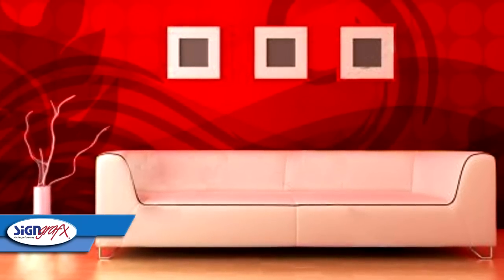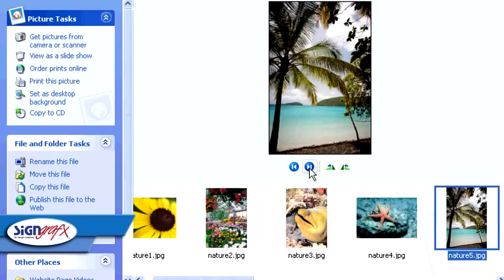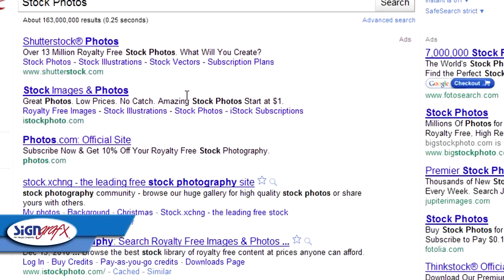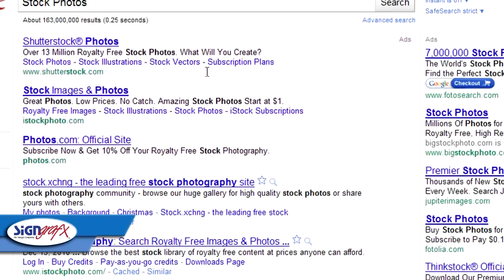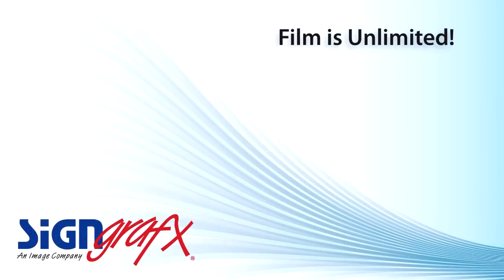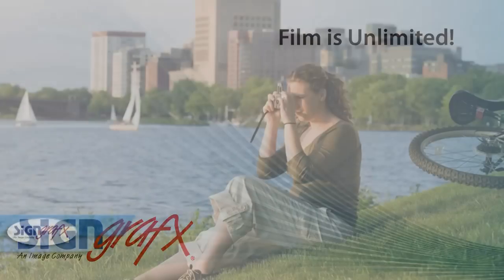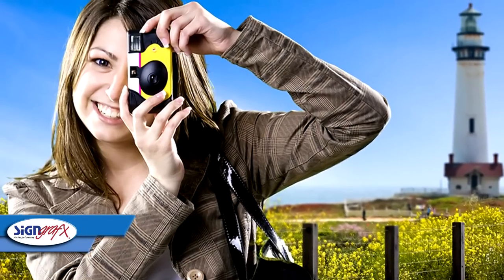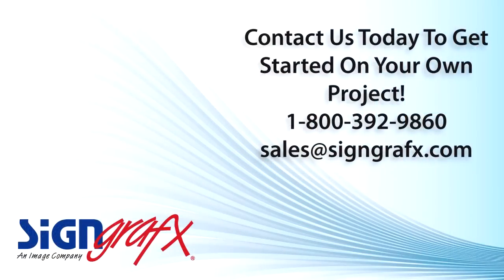Turn Your Photos into Your Own Custom Wall Mural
Many up and coming interior decorators around the world are becoming fascinated with a product that has been producing for many years commercially. The photographic wall mural.

In today's fashion forward home and office decor, photo wall murals have earned their rightful place of honor. You too can take advantage of this phenomenon. The key to the whole process is your digital camera.

So let show you how you can have your very own Custom Wall Mural made from a picture of your choosing.